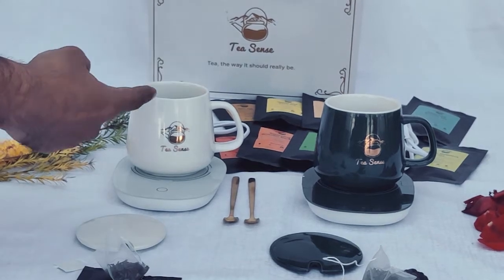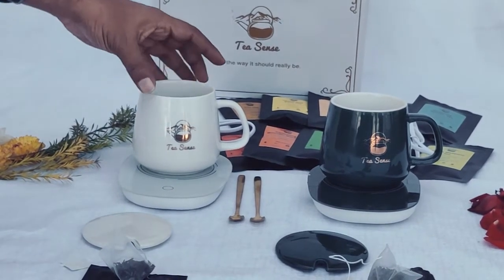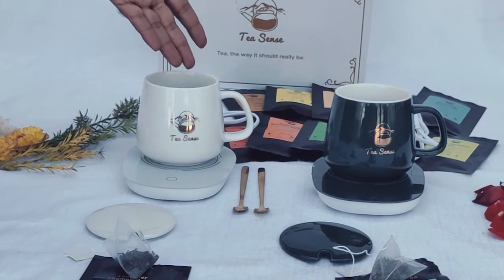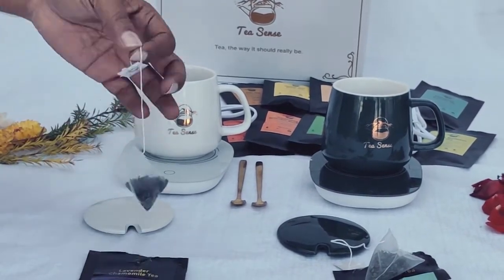Tea Sense Aur𝑒 Warmer Cup Set